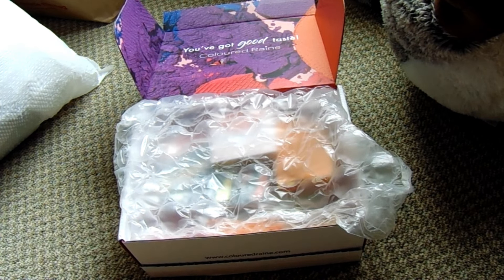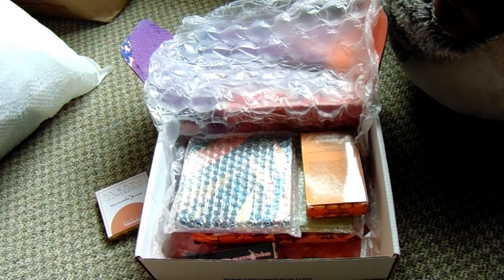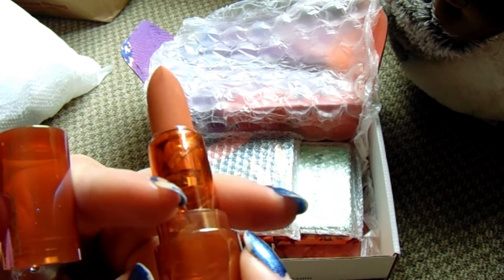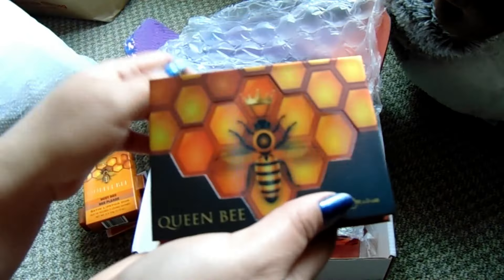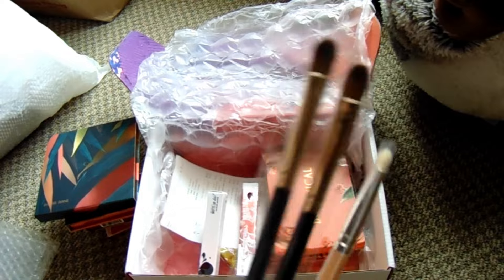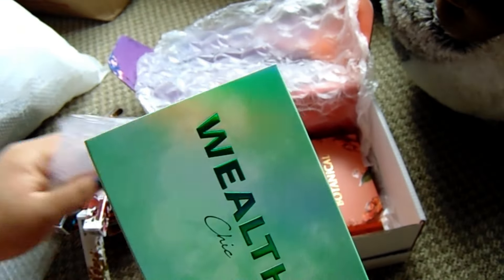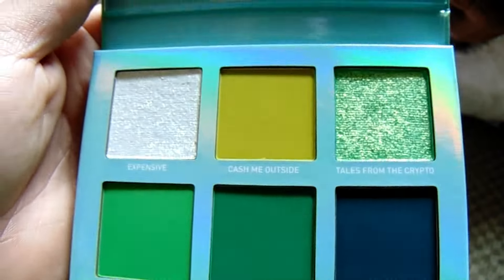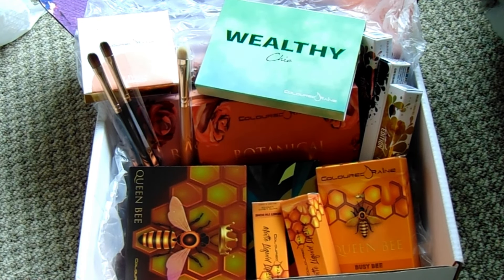BIG Coloured Raine Haul and Unboxing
**ITEMS ORDERED DURING COLOURE RAINE SALE**
SAFARI EYESHADOW BRUSH X2 =$4.90
SIGNATURE ROUND SHADOW BRUSH X 1 =$2.45
MUAH - LIMITED EDITION MATTE LIQUID LIPSTICK X 1 =$5.00
OCEAN GLOW LIP VEIL X 1 =$3.00
QUEEN BEE MATTE LIQUID LIPSTICK - BEE-U-TIFUL X 1 ~FUMI -($0.30)~
=$3.00 =$2.70
QUEEN BEE MATTE LIQUID LIPSTICK - HONEY I'M HOME X 1 ~FUMI -($0.30)~ =$3.00 =$2.70
BOTANICAL & ROSE GARDEN PALETTE BUNDLE X 1 ~FUMI -($1.28) =$12.80 =$11.52
WEALTHY CHIC PIGMENT PALETTE X 1 ~FUMI -($0.64)~ =$6.40 =$5.76
SAFARI RAINE PALETTE X 1 ~FUMI -($1.00)~ =$10.00 =$9.00
HONEY MUSTARD - LIMITED EDITION MATTE LIQUID LIPSTICK X 1 =$3.00
QUEEN BEE PRESSED PIGMENT PALETTE X 1 ~FUMI -($0.64)~ =$6.40 =$5.76
JUST PEACHY HIGHLIGHTER X 1 =$3.00

SHIPPING $0.00
TAXES $0.00